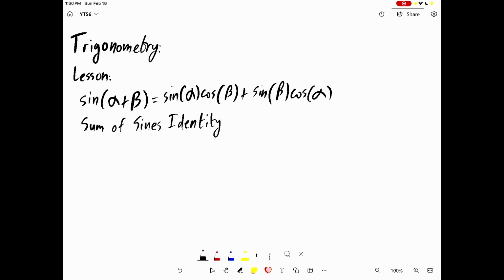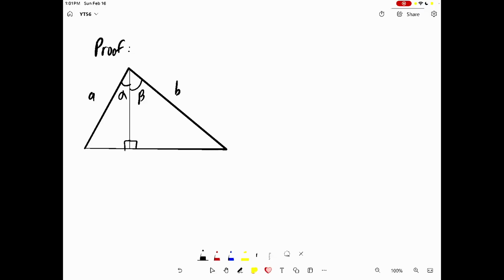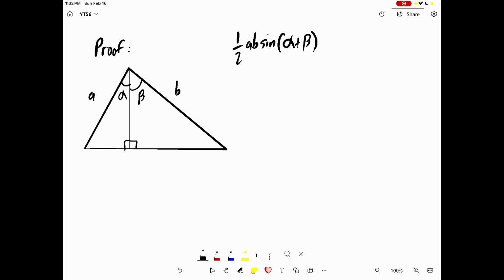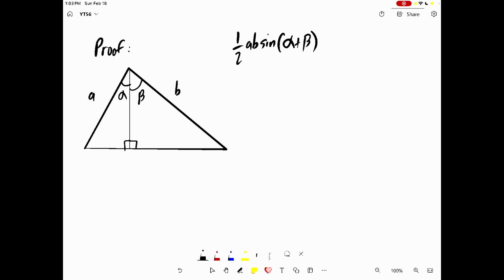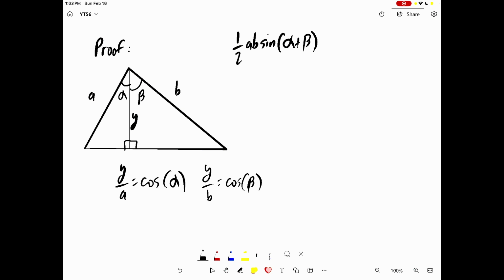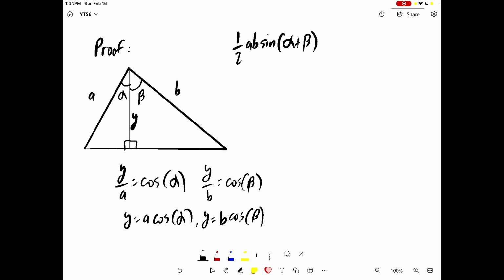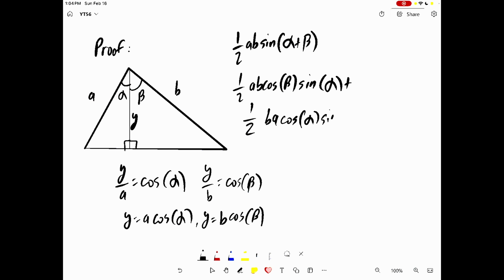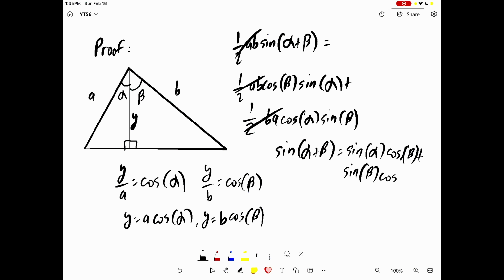Trigonometry: Sum of Sines Identity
This series is about making Trigonometry easy to understand for any newcomers on the scene, so make sure to leave tips and thanks in the comments if you feel like it would help the channel.